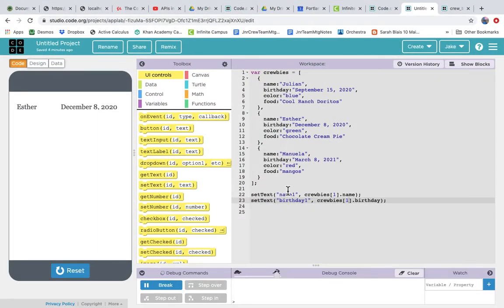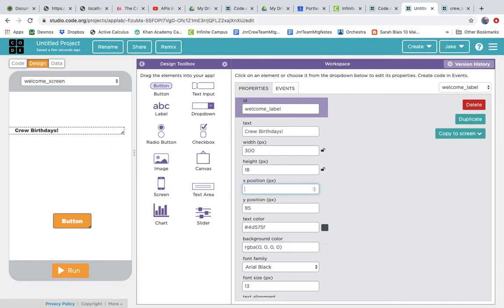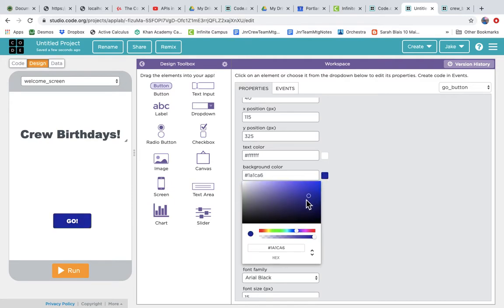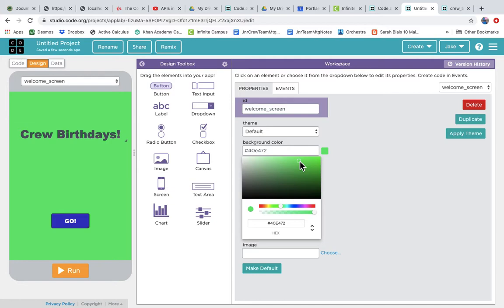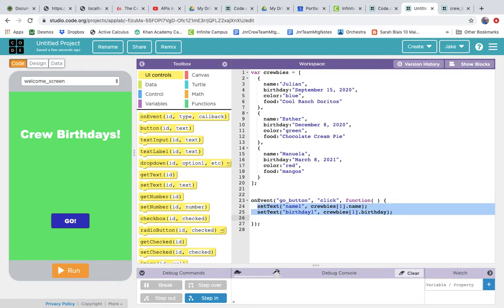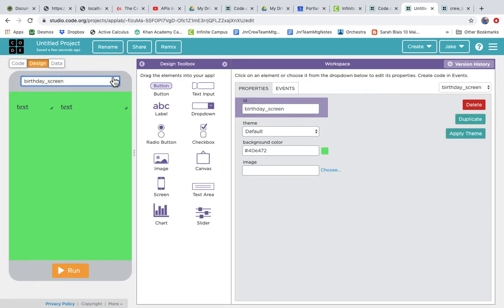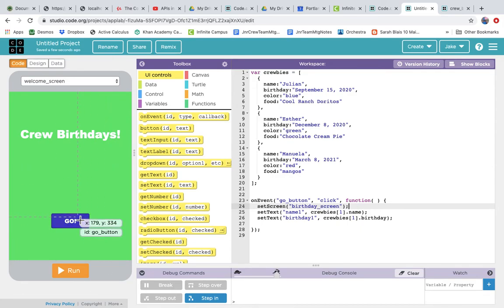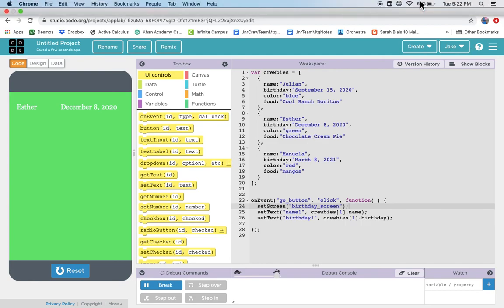App Lab - Event Handler for Birthday App (Part 3 of 6)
Wire up a button to switch screens as the third step in creating a crew birthday app in App Lab. (3/6)